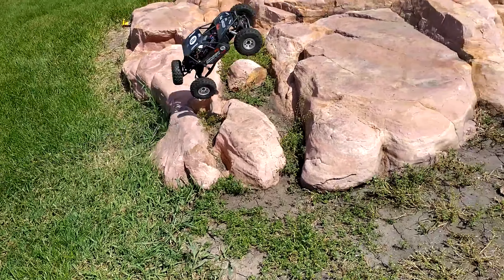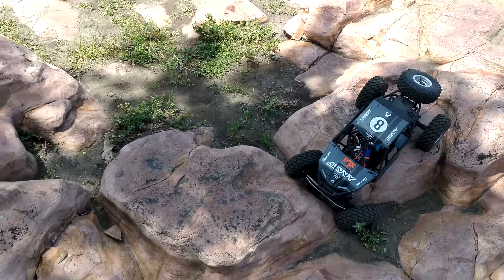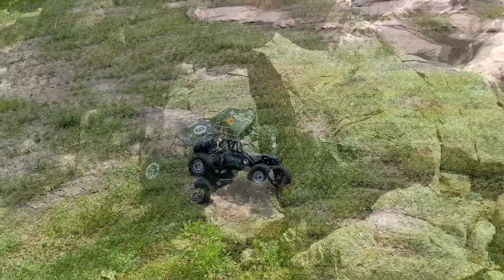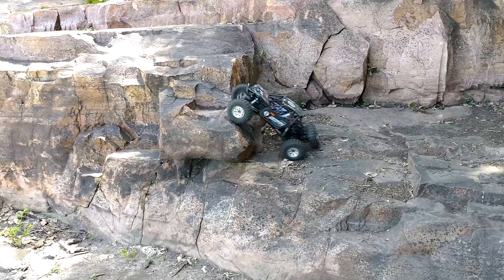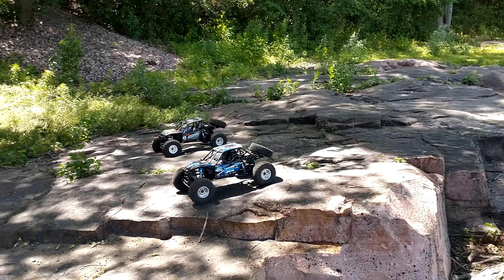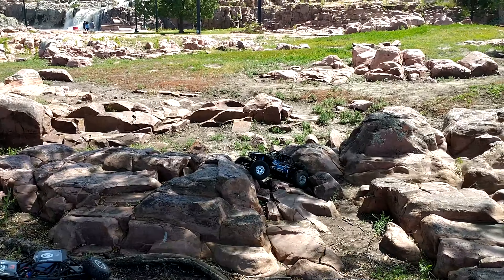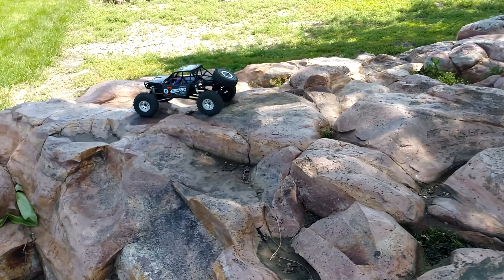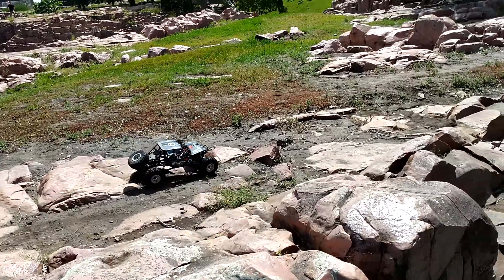Axial Bomber Brushless Rock Crawling | Mamba X 3800 KV Brushless Crawling!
Was going to do another discount top gear this weekend, instead we took a trip to go do some mini rock crawling in Sioux Falls.  Both bombers have a Castle 3800 kv Slate/Mamba X combo installed in them.